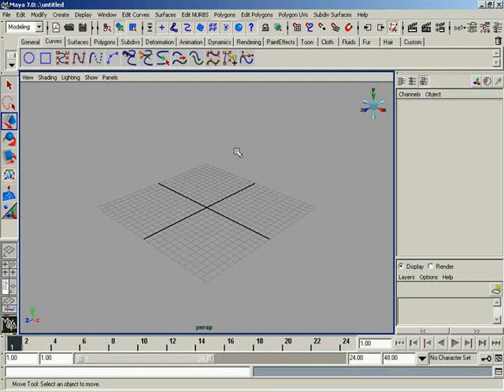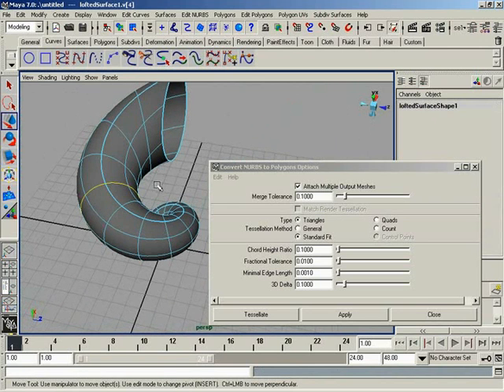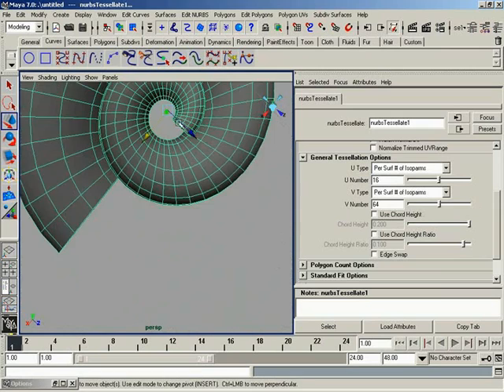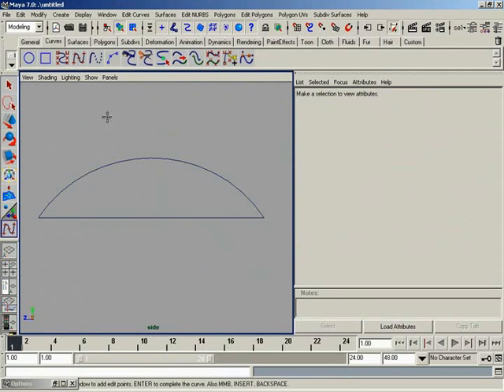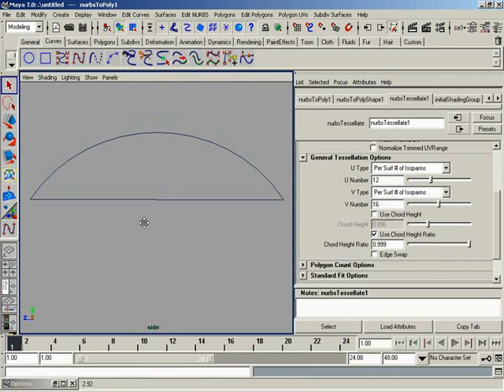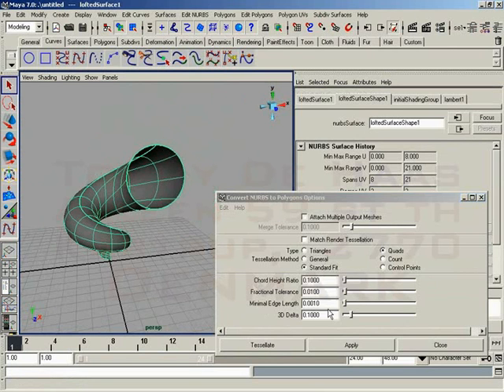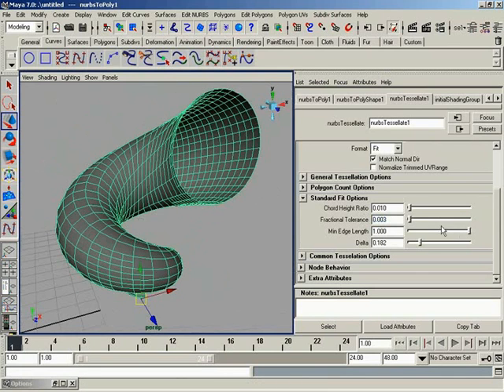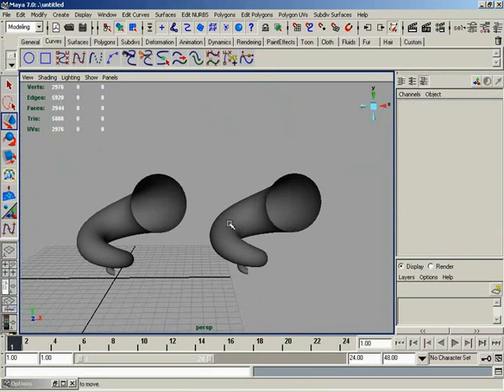NURBS to Polygons